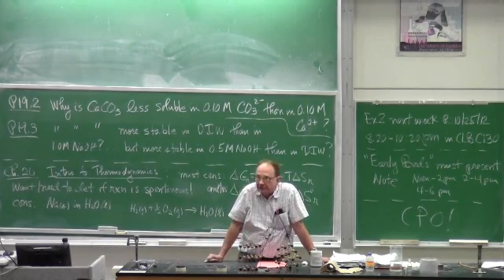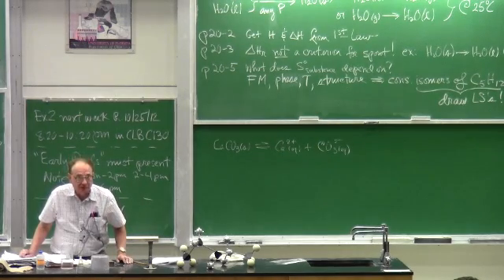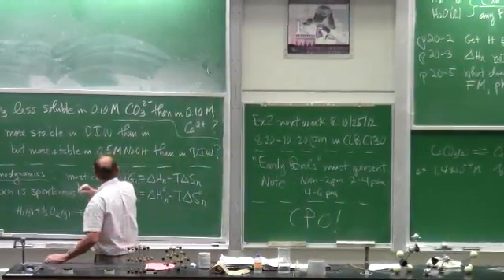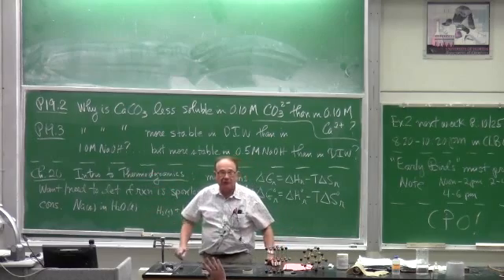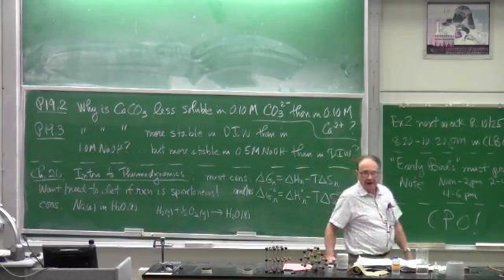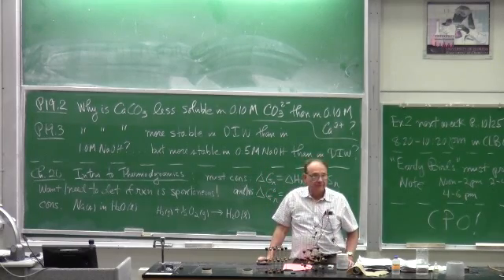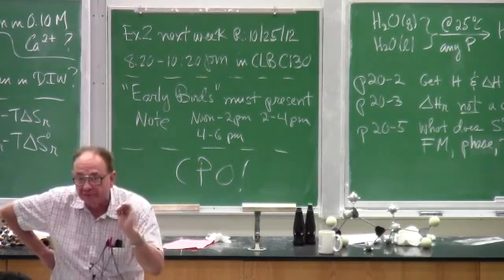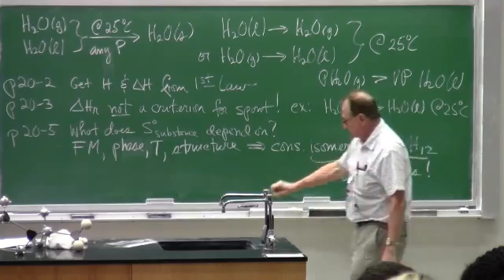19 Octorber 2012